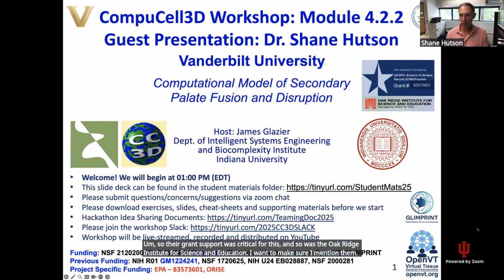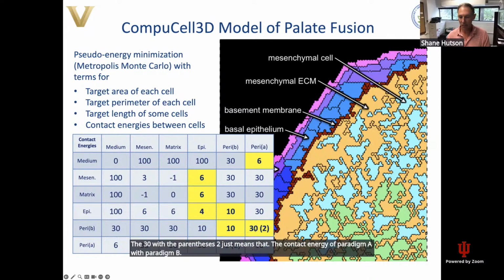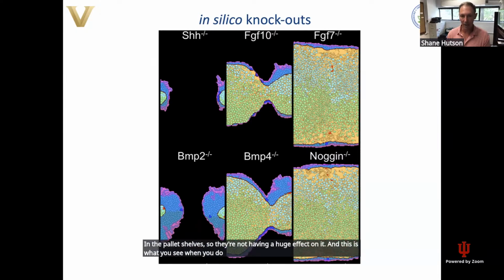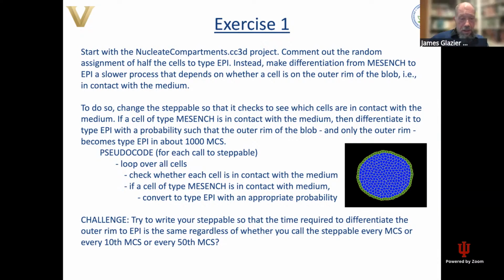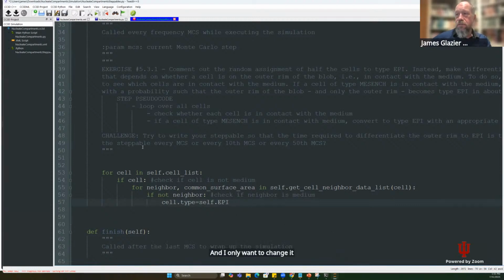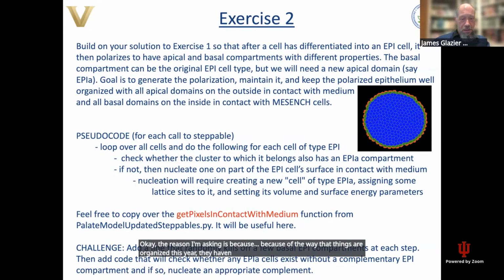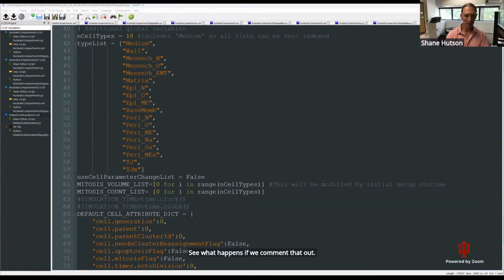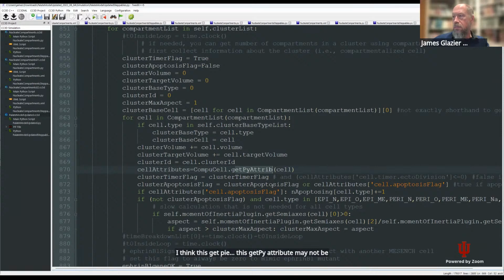CompuCell3D WS 2025: 4.2.2: Palate Fusion Model [Shane Hutson] July 31, 2025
CompuCell3D Workshop: Module 4.2.2, Simulating Palate Fusion and Developmental Toxicity, July 31, 2025
Presented by Prof. Shane Hutson
Department of Physics
Vanderbilt University, Nashville, USA

Contents